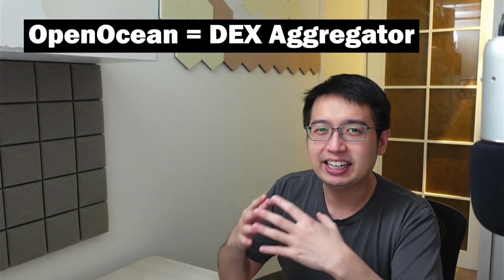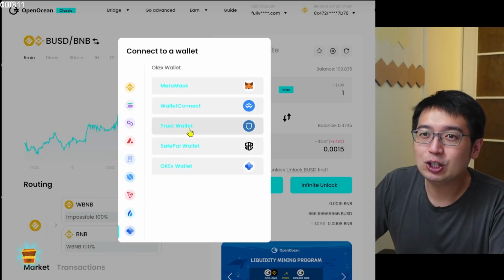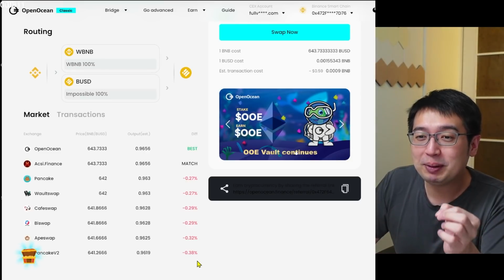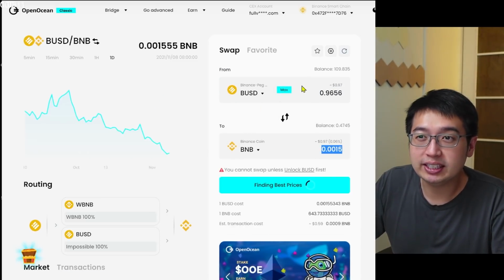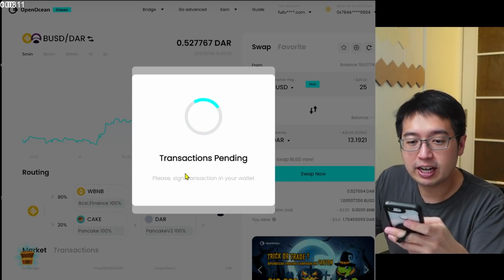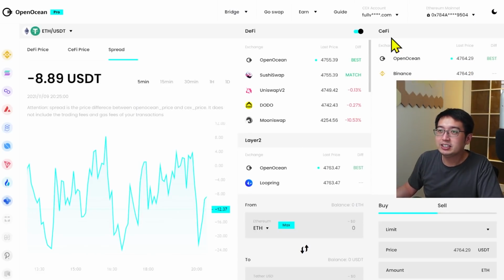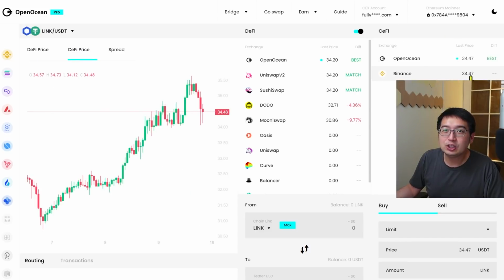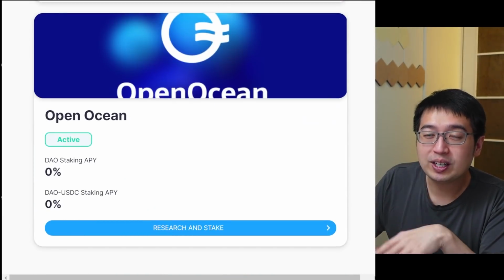OpenOcean: The Ultimate Crypto Exchange!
OpenOcean is a DEX and CEX aggregator, meaning you can trade coins from multiple platforms at once. It's kind of like using Kayak (the travel site) to search rates between different hotel booking sites. OpenOcean does that, but with crypto exchanges to find you the absolute best rate so you get full value for your trade.

00:00 OpenOcean Review
01:56 How to use Open Ocean
07:44 OpenOcean Fees
08:14 How to swap on OpenOcean
10:23 How does Open Ocean work?
11:11 OpenOcean Advanced Mode
14:44 OOE Token Utility
15:32 Open Ocean Investors

Up to 15% trading fee rebate for BSC and ETH. Earnings will be in OOE token and claimable bi-weekly.

Nothing in this video is financial advice. Please do enough research to form your own opinion.

[Scam Warning] All comments/replies that lead you to Whatsapp, Telegram, Instagram is going to be a scam. Please be careful and never trust anyone with your personal information, including me (because it might be a scammer).